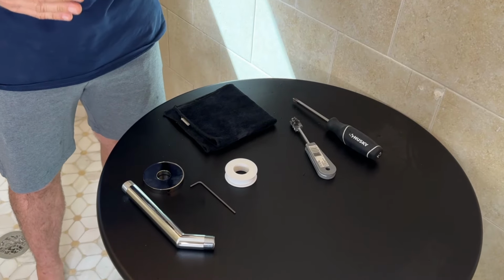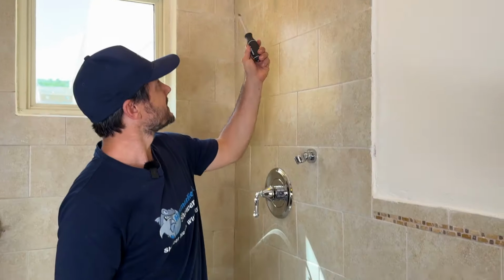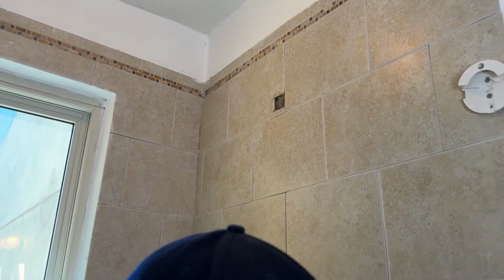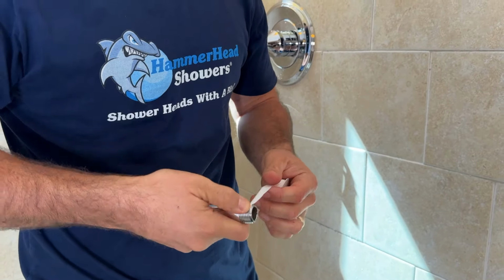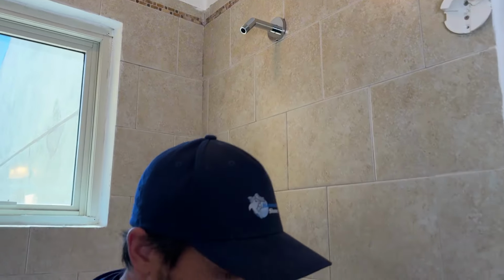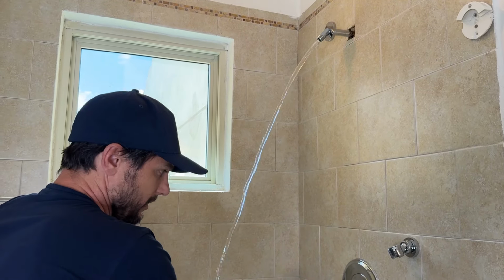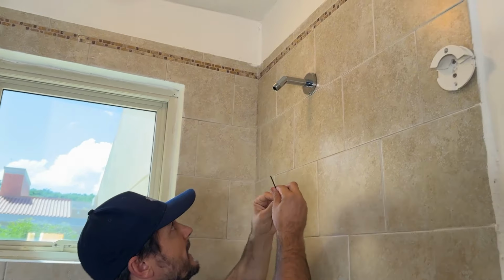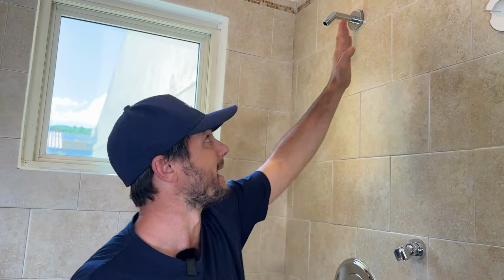How to Install the Shower Arm and Flange | HammerHead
Here’s a quick and easy guide to installing the HammerHead Showers All-Metal Shower Arm and Flange! 🚿🔧

This durable, solid metal shower arm and flange combo is designed for long-lasting performance and a sleek, modern look. It’s the perfect upgrade for your bathroom and super simple to install!

With its premium all-metal construction and hassle-free installation, this set is ideal for a quick DIY project. Just follow the steps in the video, and you’ll have a sturdy, stylish shower setup in minutes!

The Shower Head Store is a proud participant in the Amazon Services LLC Associates Program, an affiliate advertising program that allows us to earn fees by advertising and linking to Amazon.com.